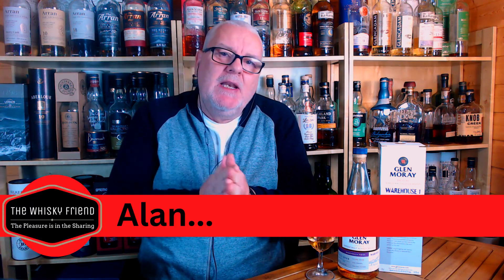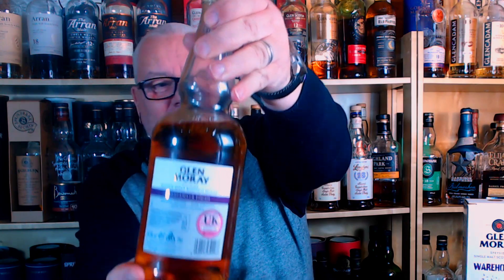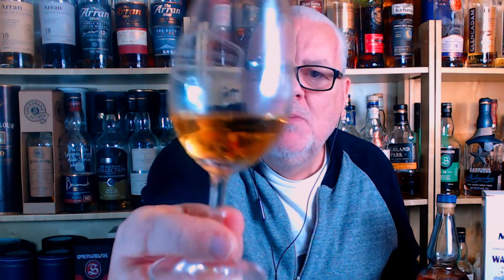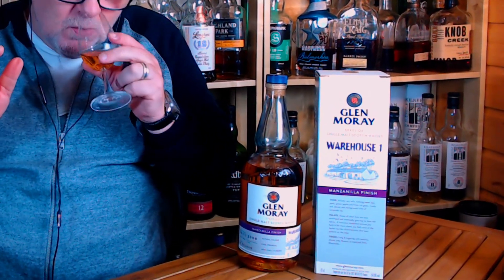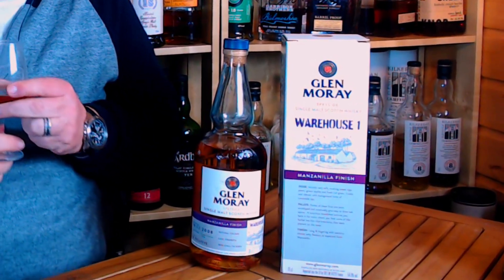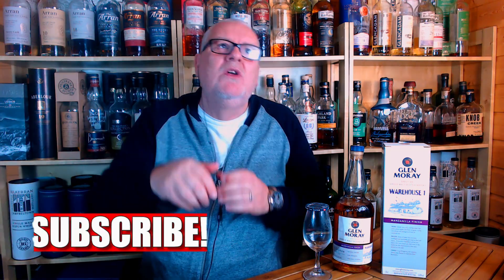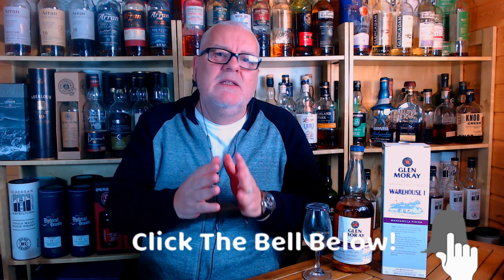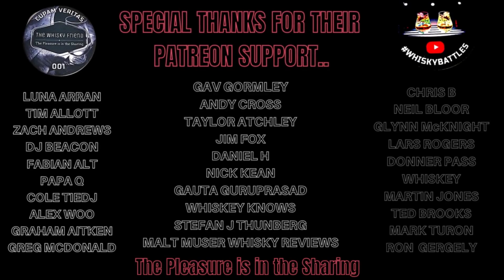If YOU have NOT tried GLEN MORAY WHISKY, YOU NEED to watch this.....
First time reviewing anything from The GLEN MORAY Distillery, however, this Manzanilla finish to this Warehouse 1 Cask Strength whisky, does it work, lets find out folks.